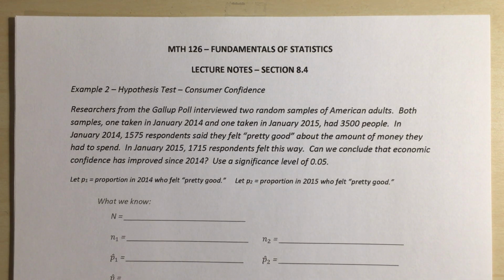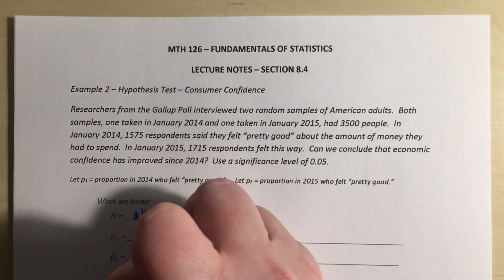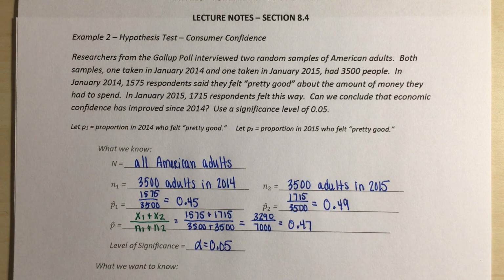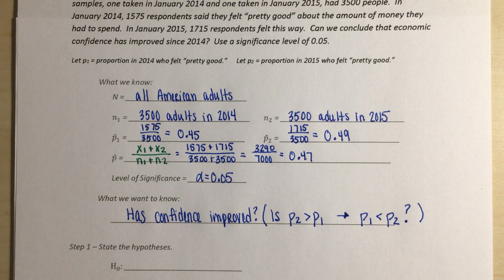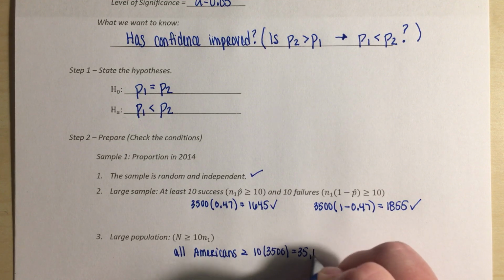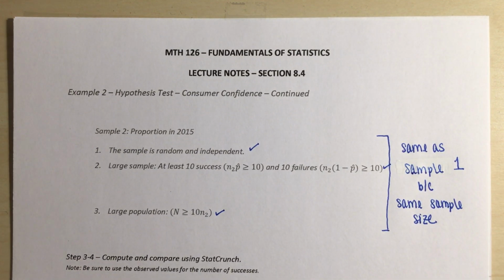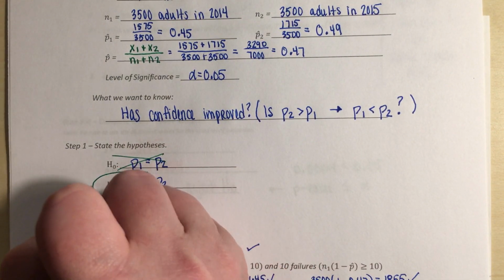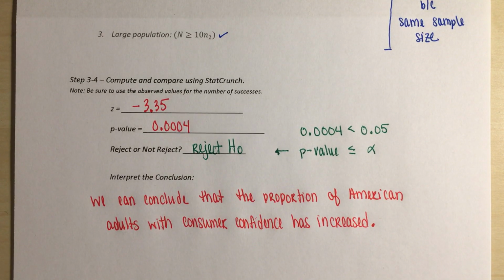Math 126 - Section 8.4: Comparing Proportions from two Populations - Consumer Confidence Example